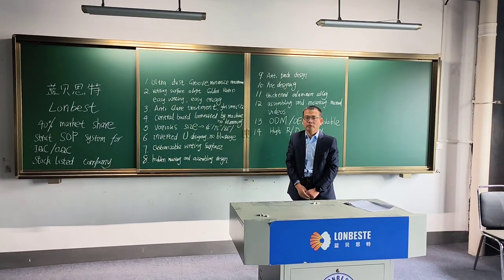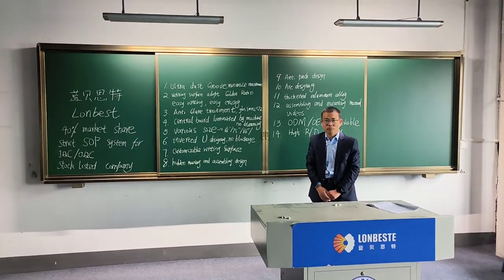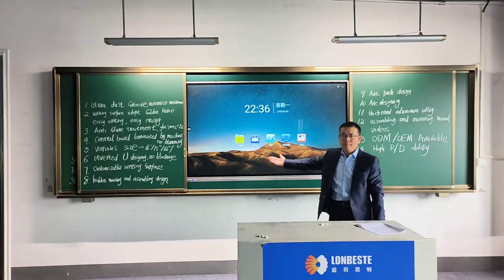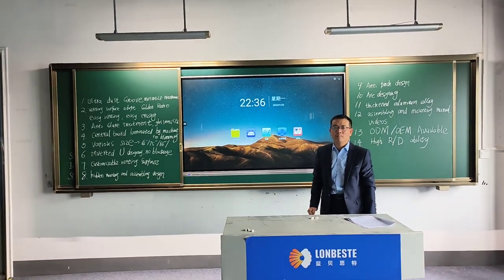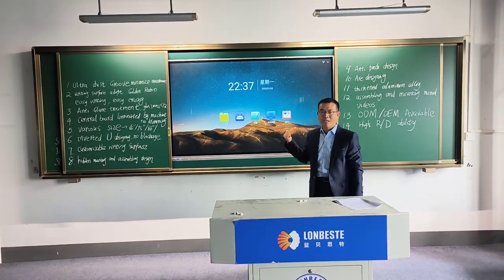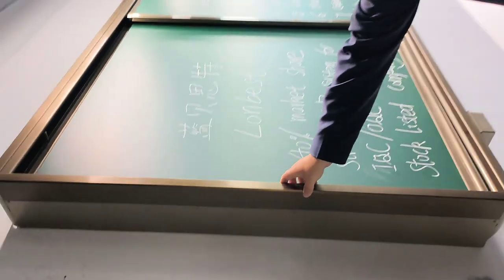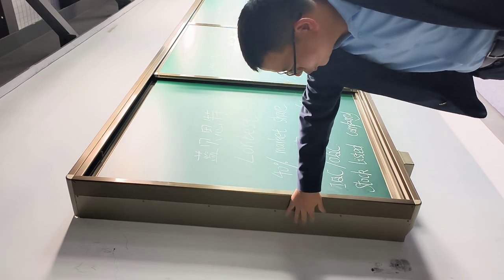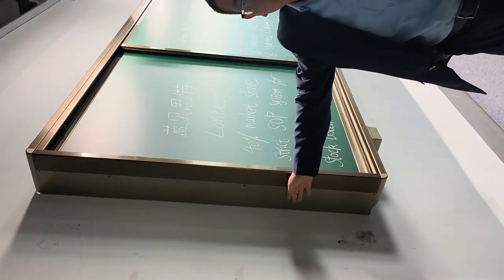Lonbest sliding blackboard frame system push pull Whiteboard Cabinet Slider Rail Blackboard Track